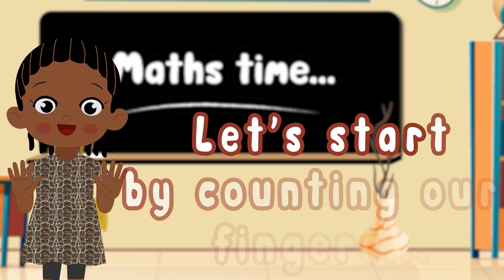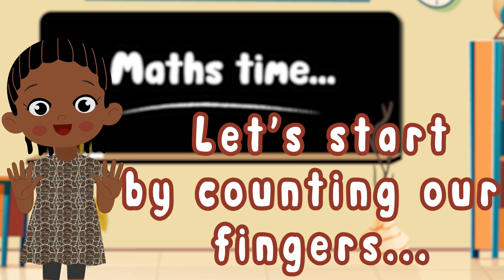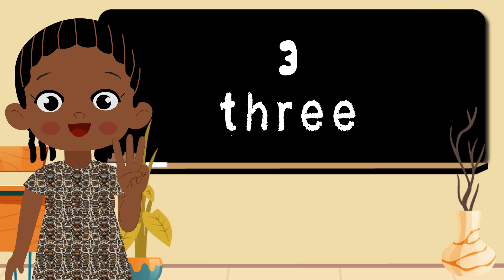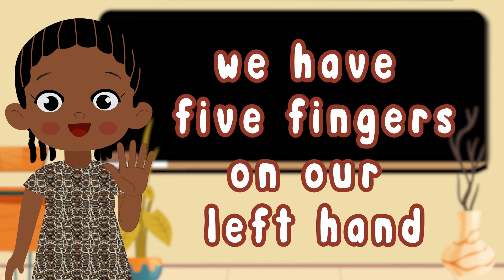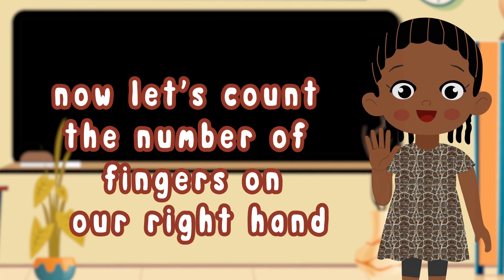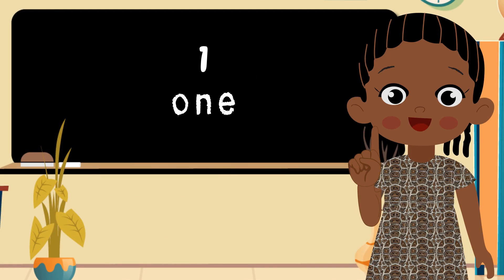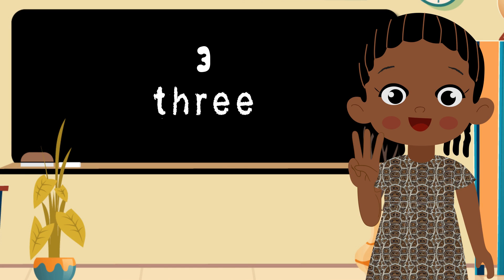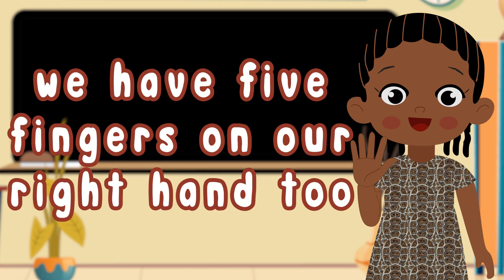Counting Numbers 0 - 10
This is a Mathematics lesson for Grade 1 CBC learners, by the end of the lesson the learner should be able to: 1. Count from one to ten. 2. Count the number of fingers. 3. Count items at home.